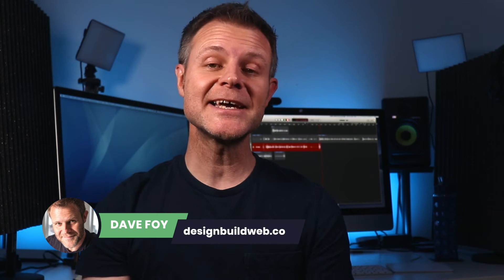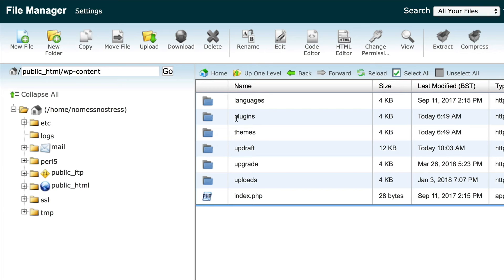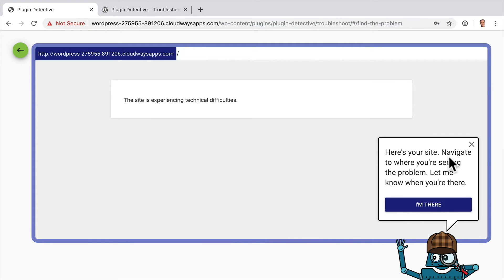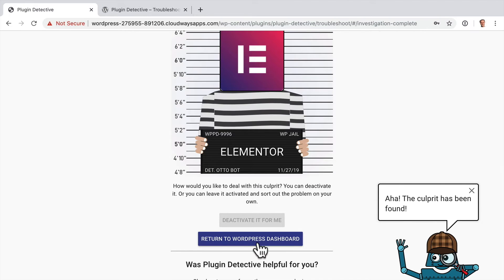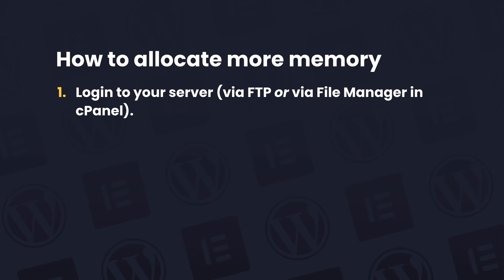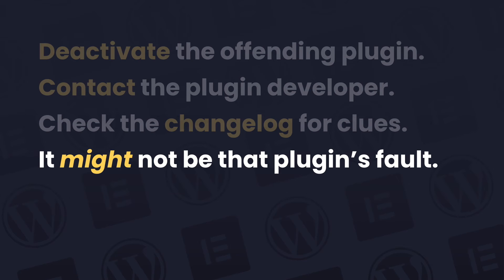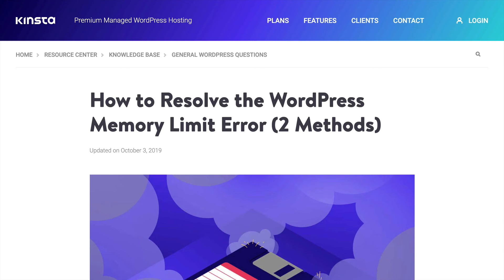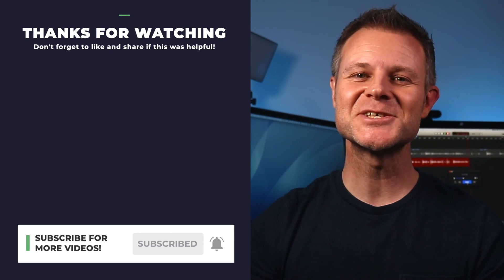How To Fix Your WordPress Site After A Plugin Update Goes Wrong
Wanna know how to fix WordPress after a plugin update went wrong? Search no more.
In this video, I'm going to give you a detailed step by step tutorial on how to fix your site after a WordPress or plugin update failed.

So you’re prompted to update WordPress to the latest version, or maybe some plugins have updates available. You hit update…

Most of the time, these updates run without a hitch and you get on with your day. But sometimes… just occasionally… an update GOES WRONG. Maybe something broke on your site after the update, or even suddenly no site at all, just the blank white screen of death where your website used to be.

However, this is not a cause for panic! In this video, I show you exactly how to troubleshoot and fix your WordPress site after a plugin update goes wrong.